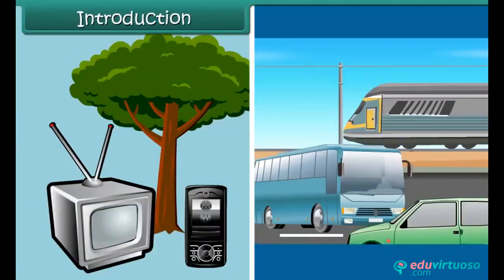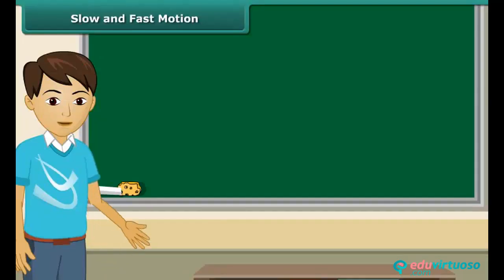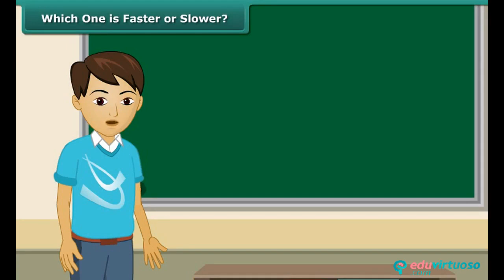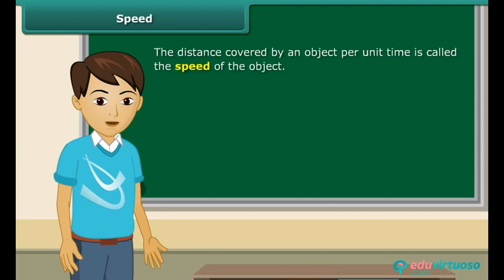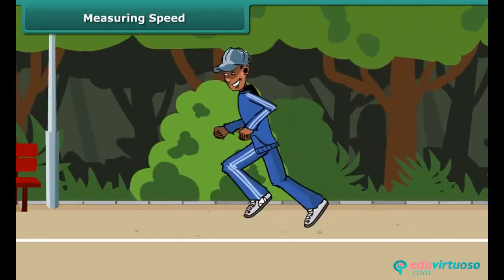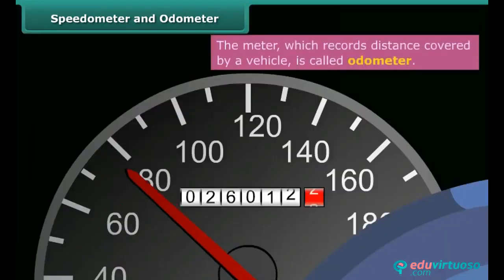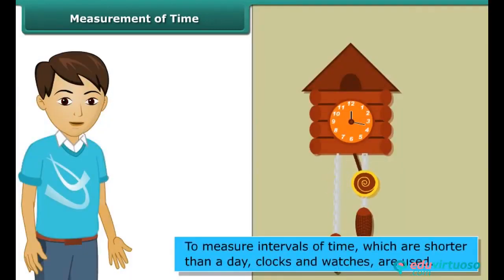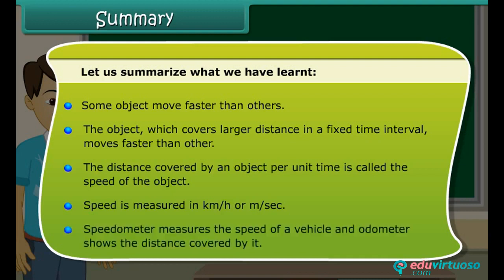MOTION FOR STUDENTS UNDER CLASS 12TH FULL INTRODUCTION BY SFJ